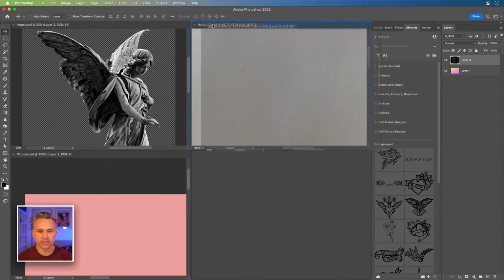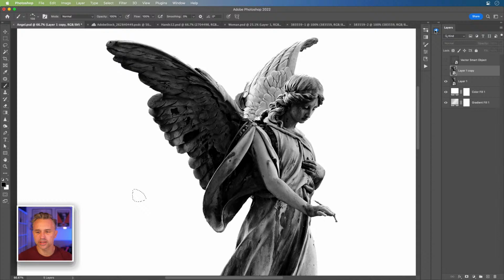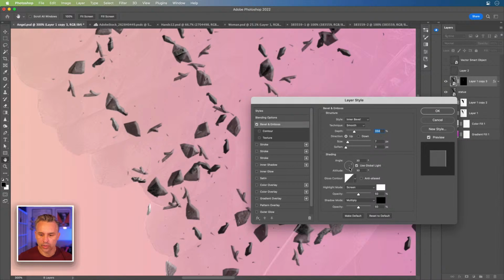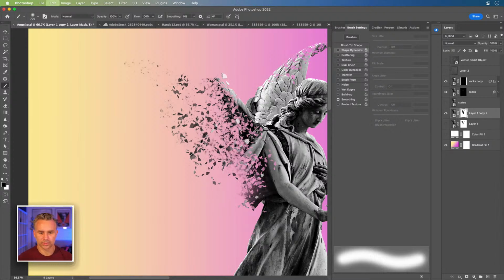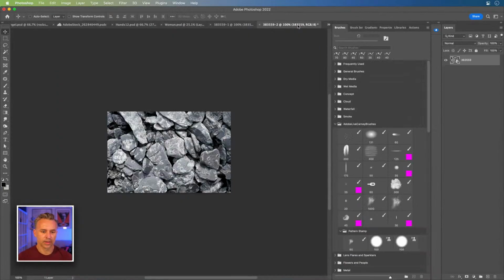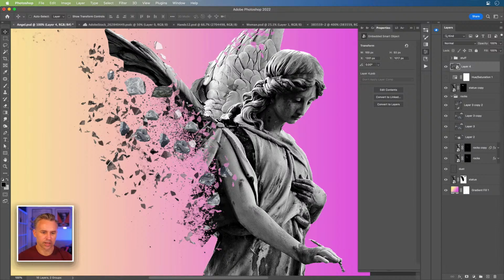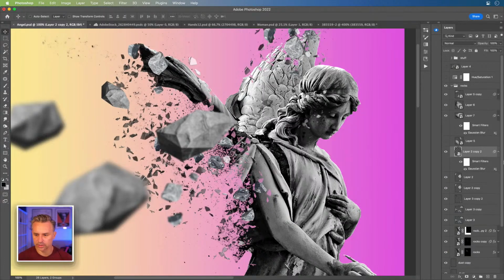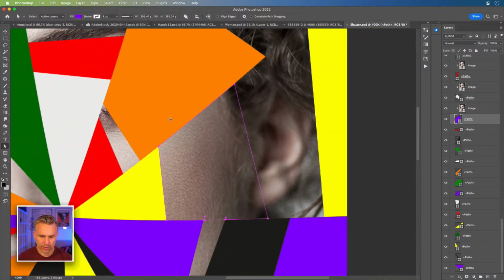Photoshop Masterclass: Dispersion & Distortion Manipulations | Adobe Creative Cloud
Learn how to add dispersion and distortion techniques to create a futuristic scifi look to any photo. In this Masterclass Paul Trani will show how to create and use special brushes applied to layer masks on parts of a photo to make it look like the person or thing is disappearing or being transported. A fun look that you can add to any photo once it’s set up!

00:00 Start
3:15 Adding gradients
4:40 Browsing Adobe Stock
8:35 Adding particle effects
8:55 Creating a particle brush
20:25 Working in Substance Stager
23:18 Editing levels in Photoshop
37:30 Selecting chunks of rock
50:45 Editing a portrait